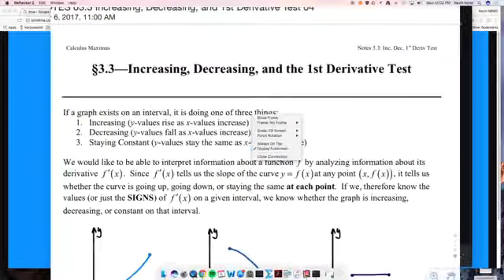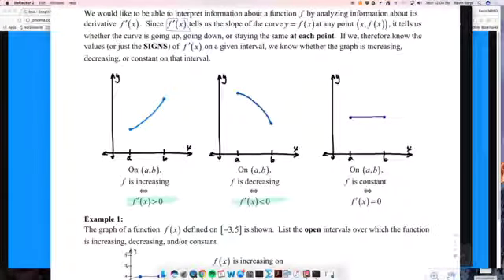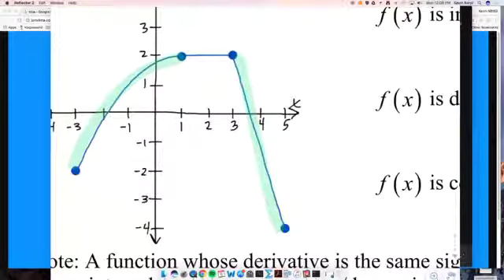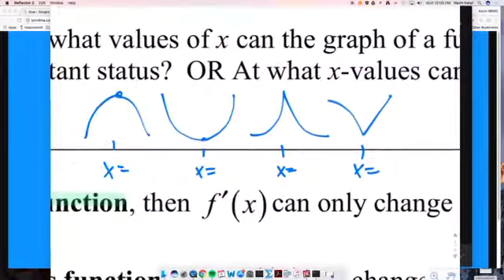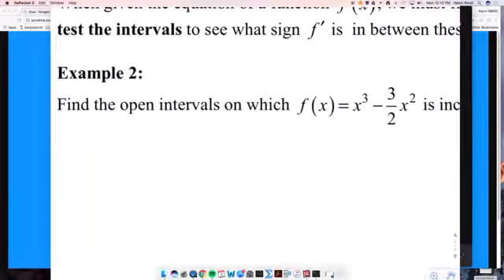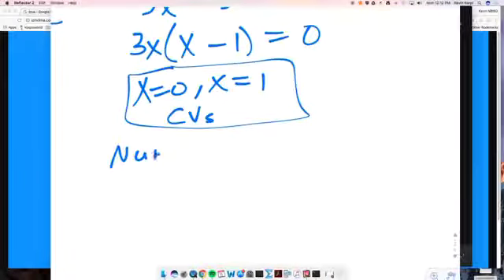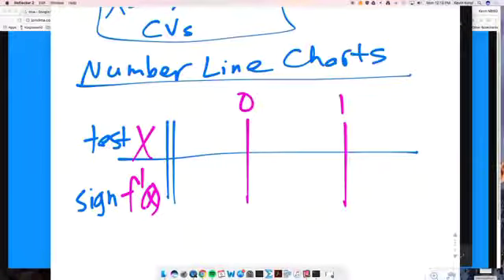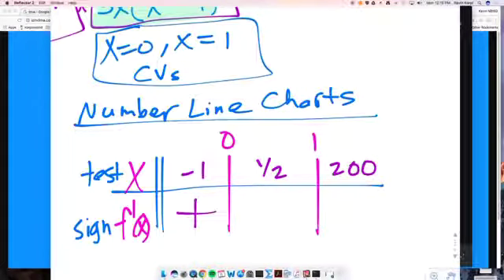AP Cal 3.3 Ex 01-02a